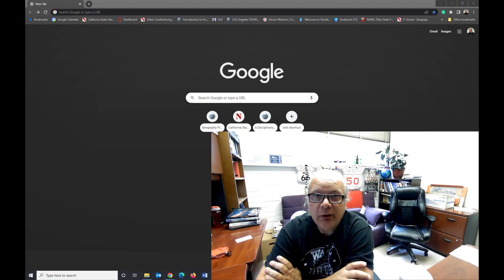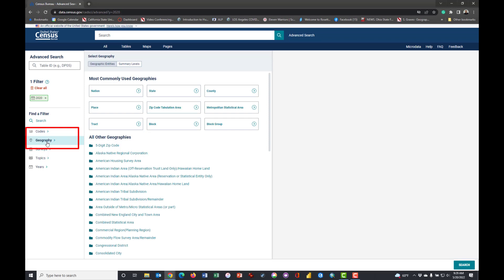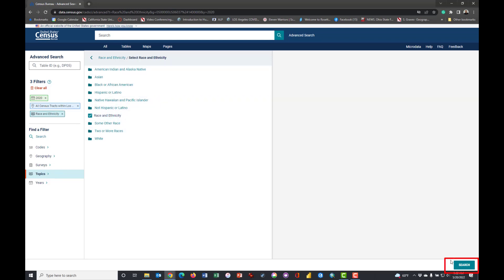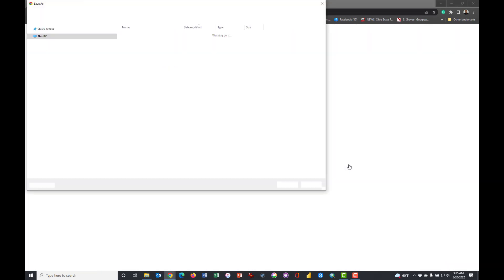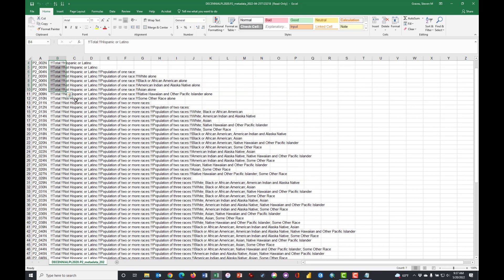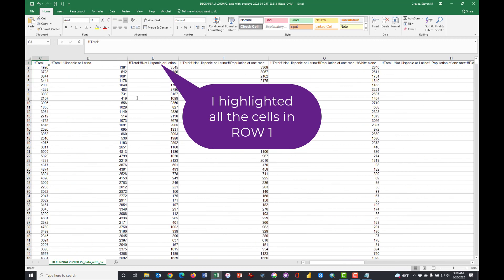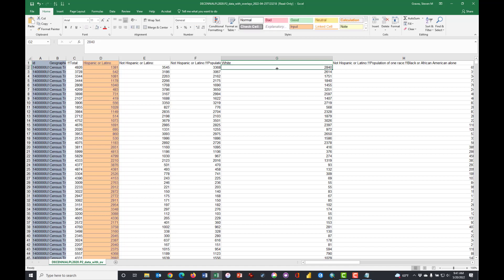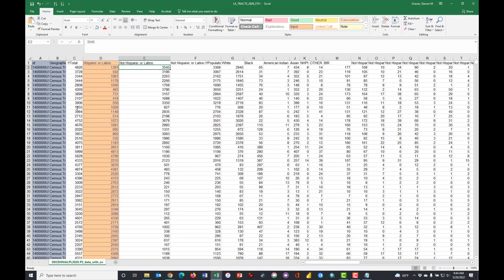Downloading 2020 Census Data (2022)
This video tutorial is designed to help students in my courses learn to download 2020 data from the US Census in 2022.  The Census download interface changes quickly, so regular updates are necessary to help students navigate the system.